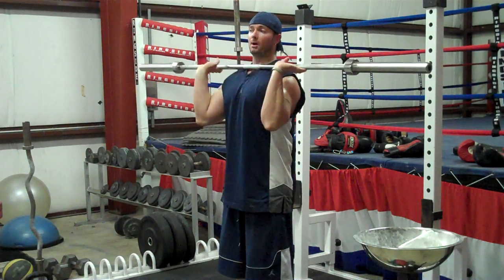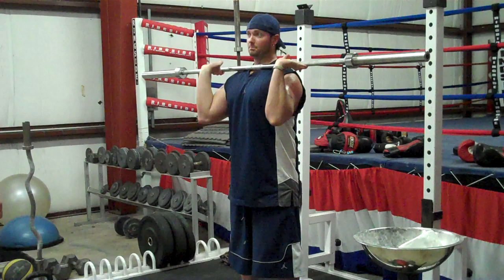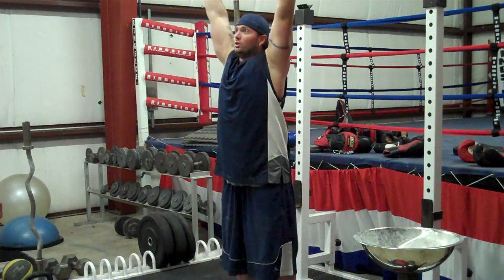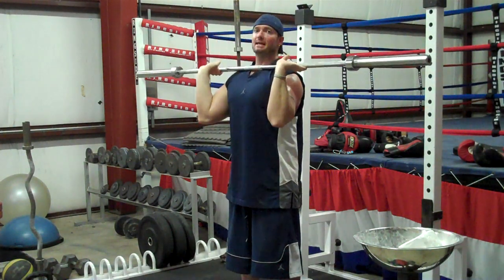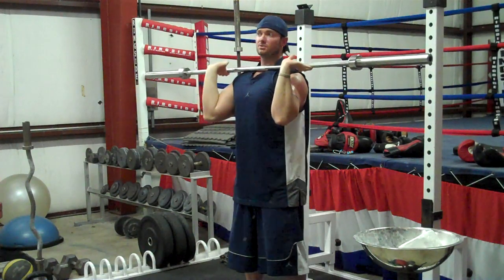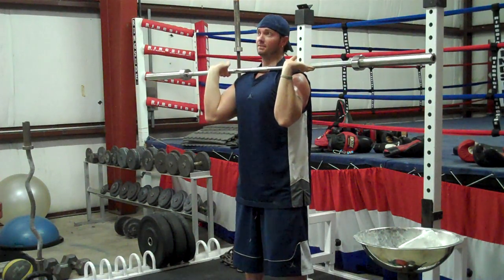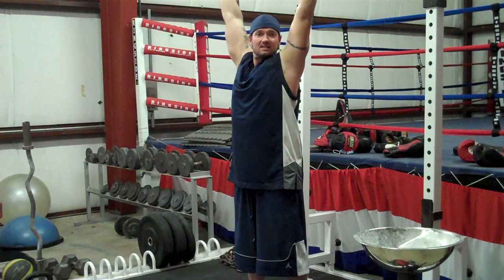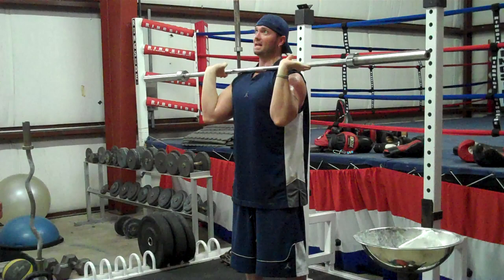Push Press and Push Jerk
push press and push jerk techniques and differences